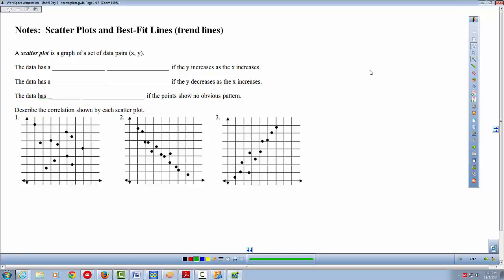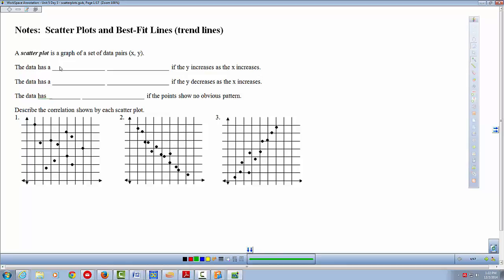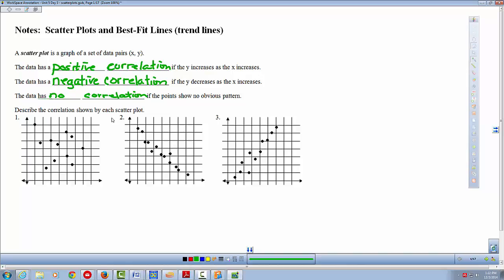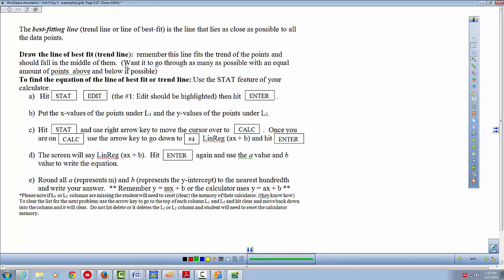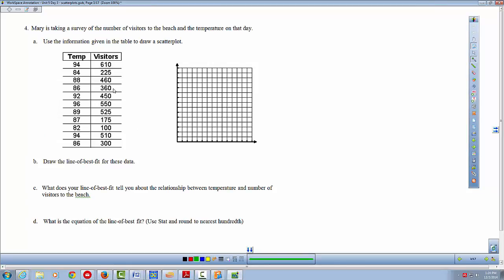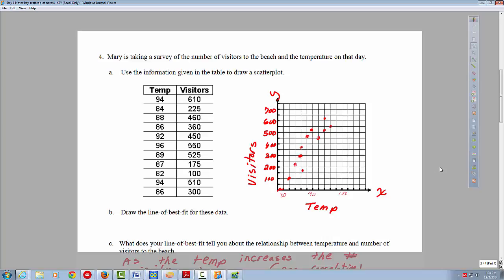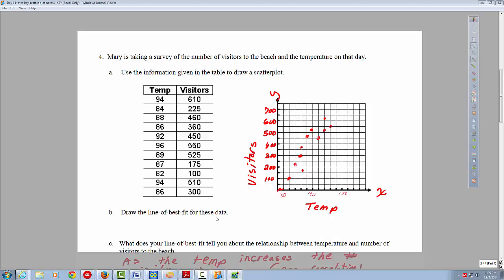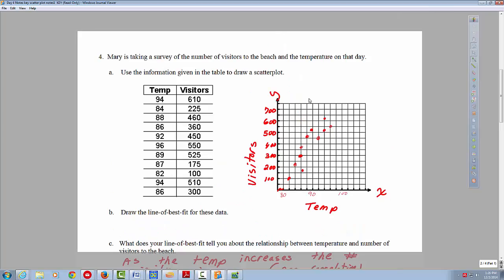Scatterplots pat 1